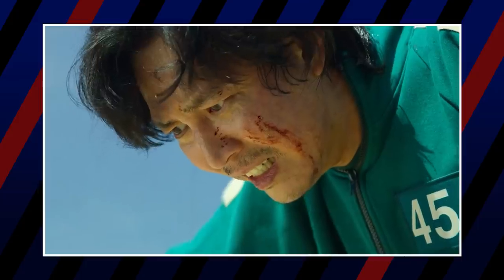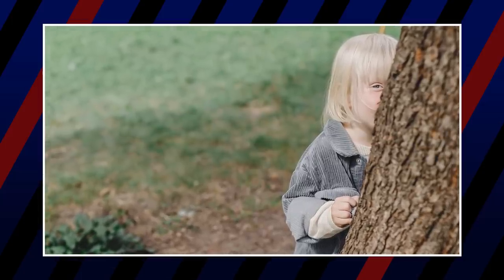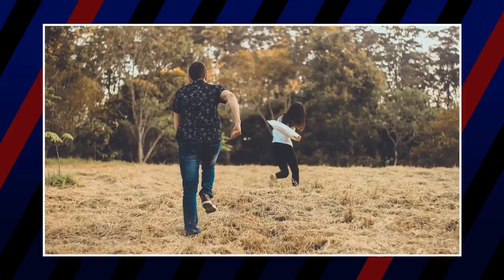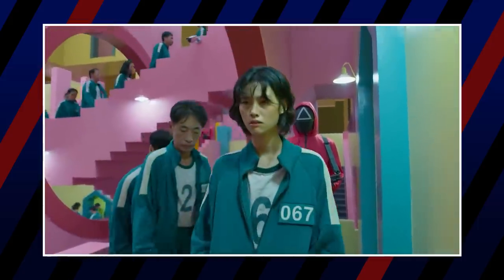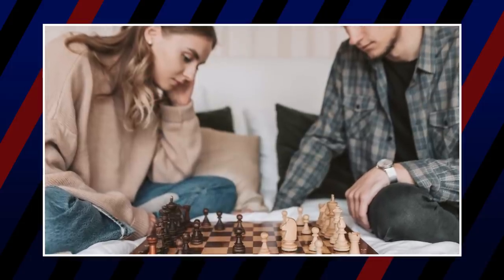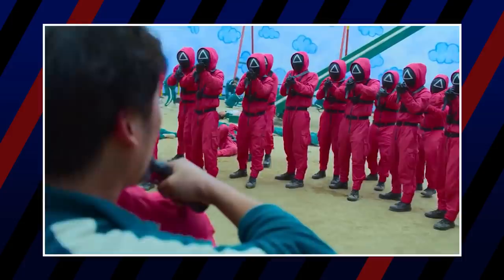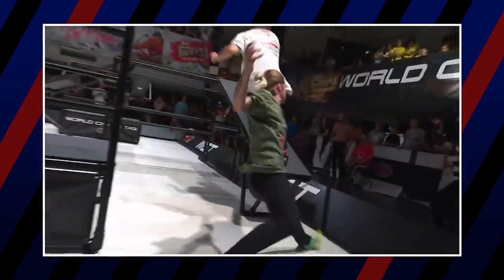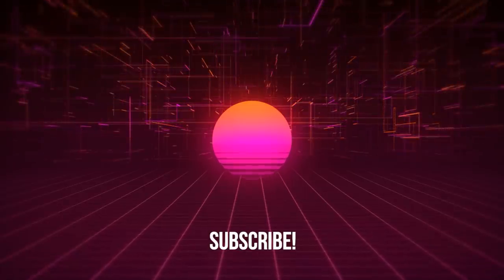Kids Games That Should Be In Squid Game Season 2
We are all hoping for a second season of Netflix’s hit show; Squid Game. While we doubt it could be as surprising as the first, we would all be happy to get proven wrong.
It’s hard to imagine what could possibly top the  6 lethal rounds that were featured in the first season. But we’d love to try our hand at it anyway.

Credits
Script Written by Cat Voleur

Video Editing by Kristijan Vukovic
Produced by Kyle J. Beauregard